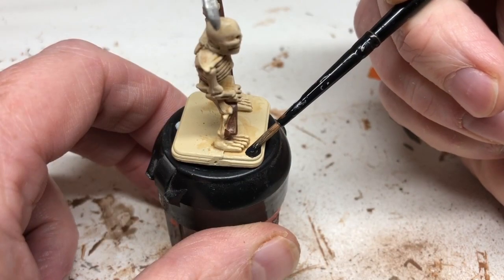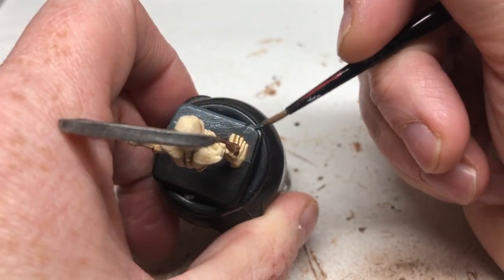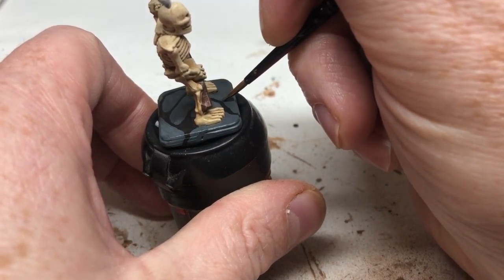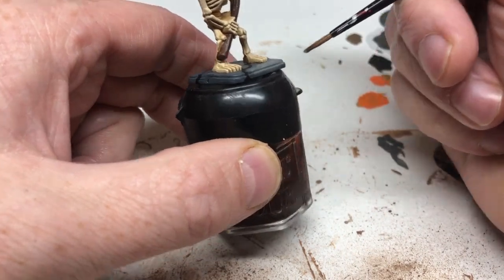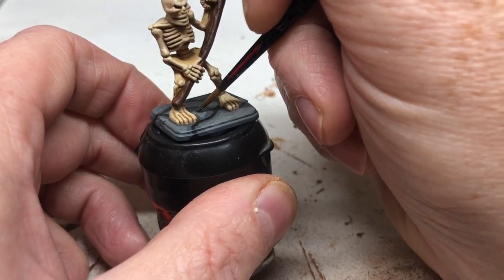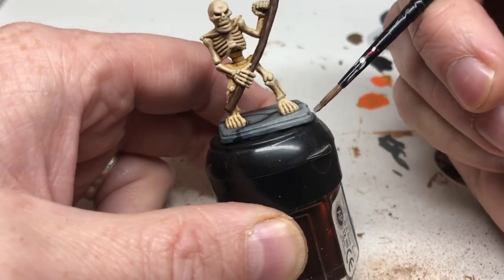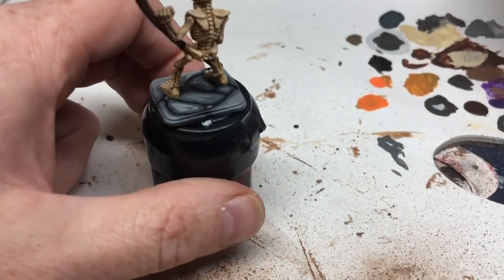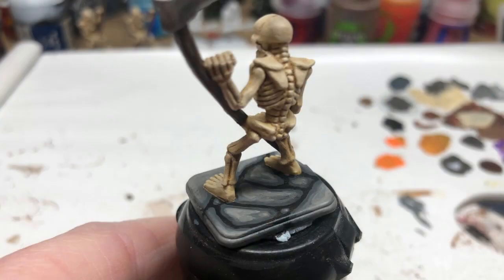How to Paint Miniatures' Flagstone Bases | Painting Flagstones | HeroQuest Restoration Project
Always Board Never Boring has decided to paint all of his HeroQuest miniatures with flagstone bases. This is something he's never tried before, and in this video he shows you how he achieved the look. For this simple "how to paint bases" painting guide, you will need a black paint, three shades of grey paint, and a wash. In the video, the paints used are:

Chaos Black
Mechanicus Standard Grey
Dawnstone Grey
Administratum Grey
Agrax Earthshade

This video is part of the HeroQuest Restoration Project, in which Always Board Never Boring fixes up and repairs a 1990 copy of HeroQuest from MB Games.